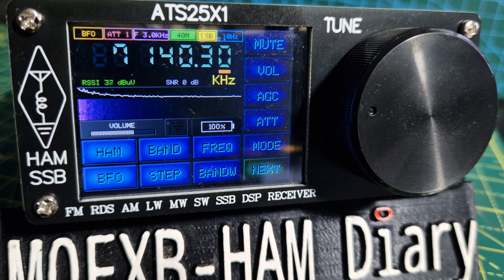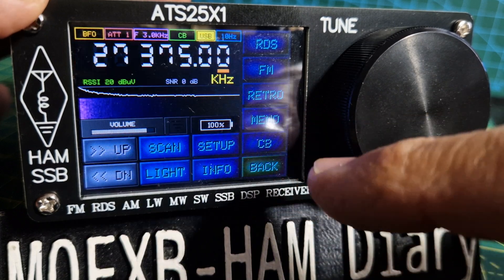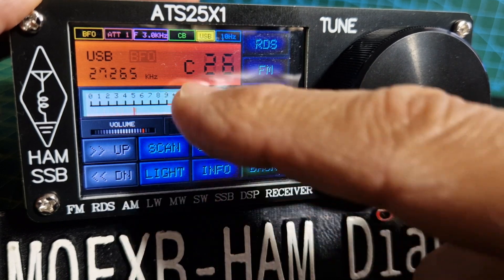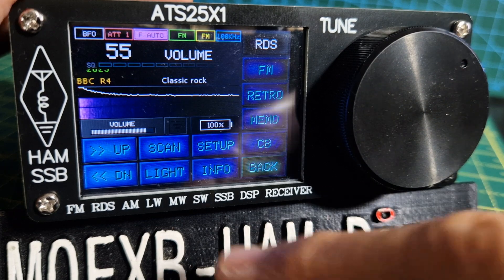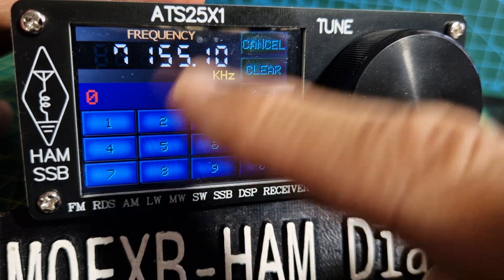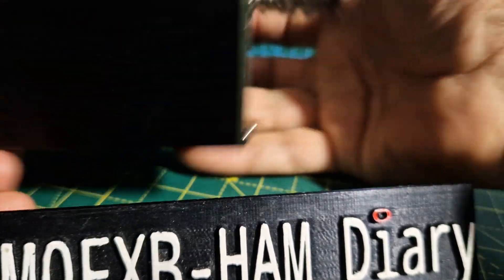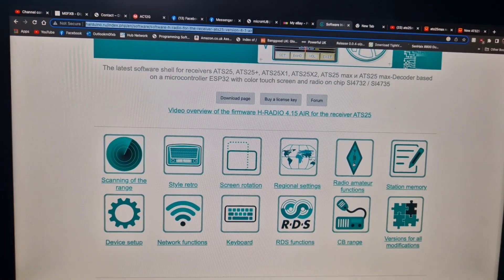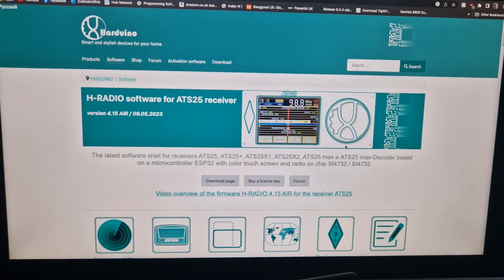NEW - ATS25MAX CB BANDS & MORE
NEW FIRMWARE DOWNLOAD